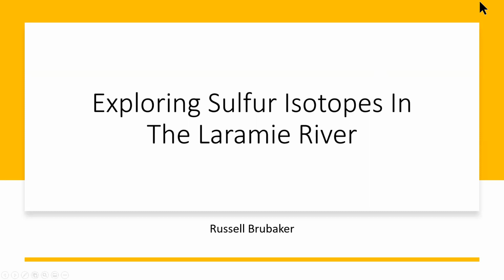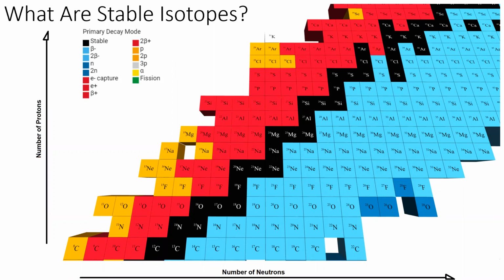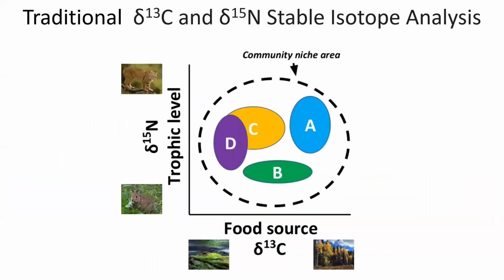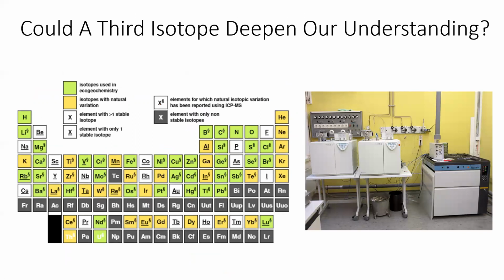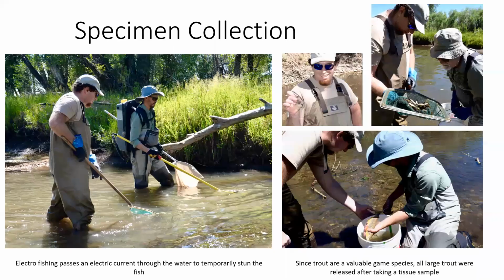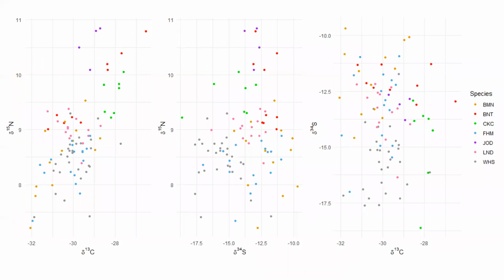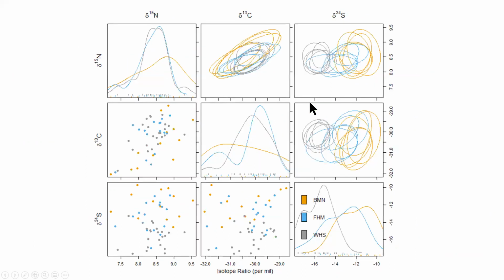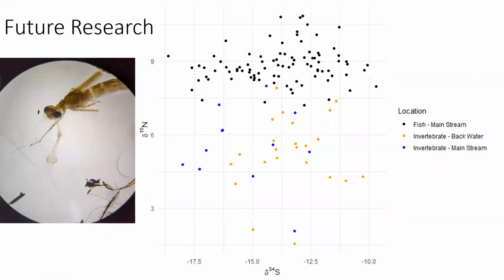Exploring sulfur isotopes in the Laramie River